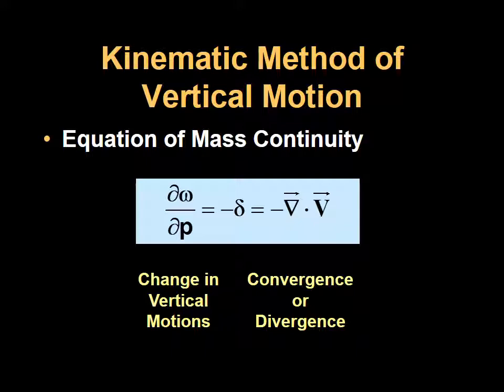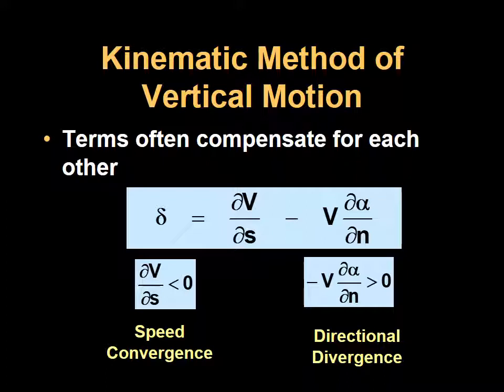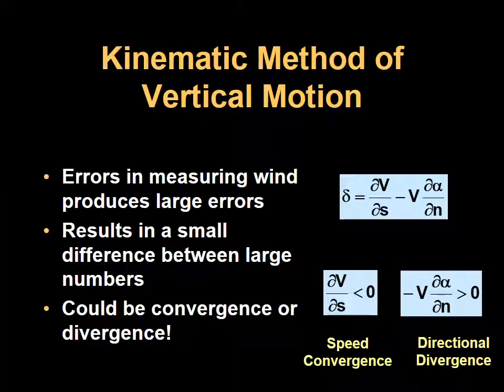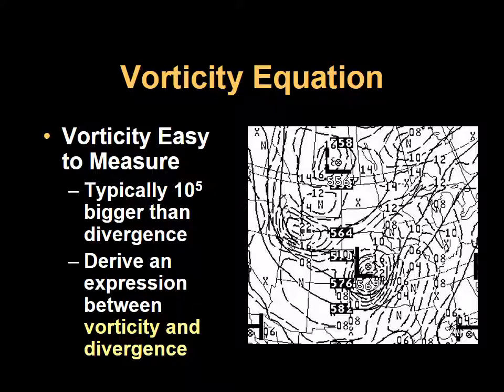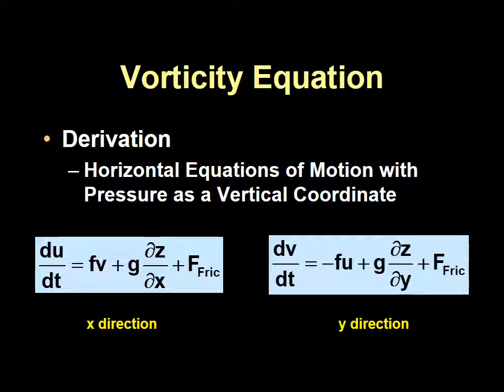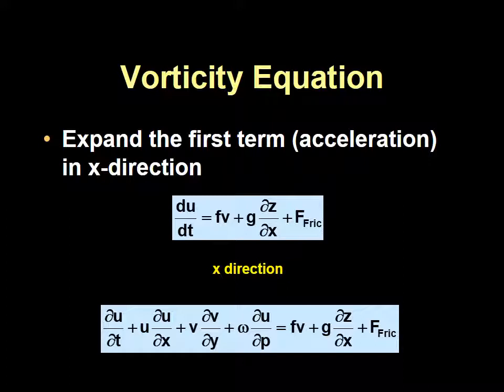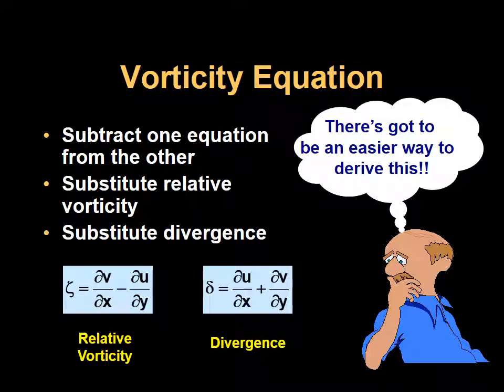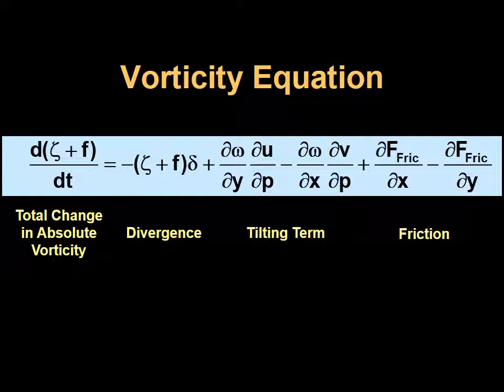ATSC 210 Vorticity Equation - Part 1